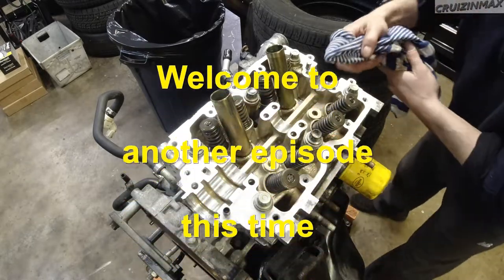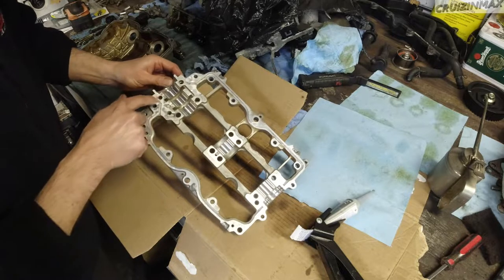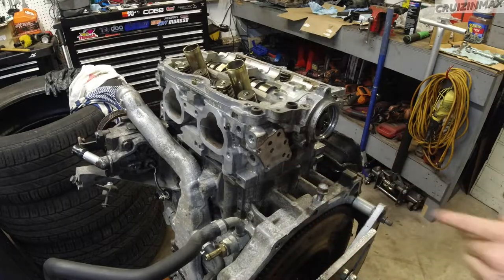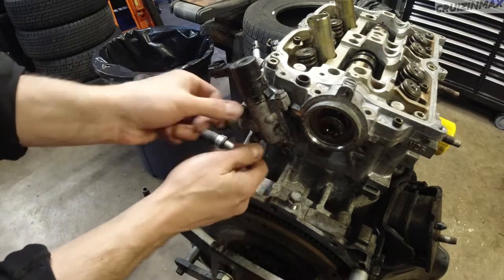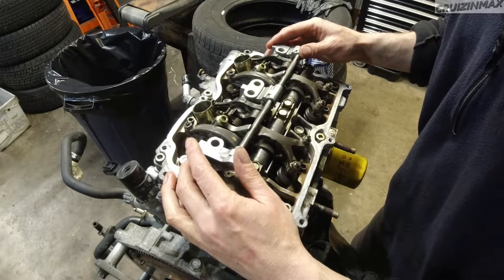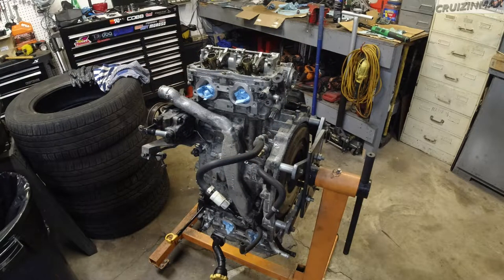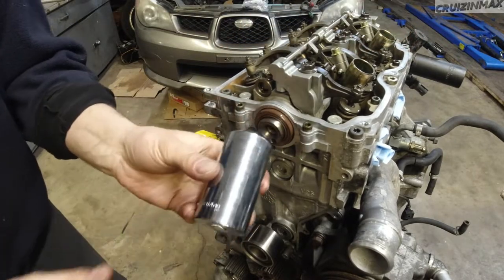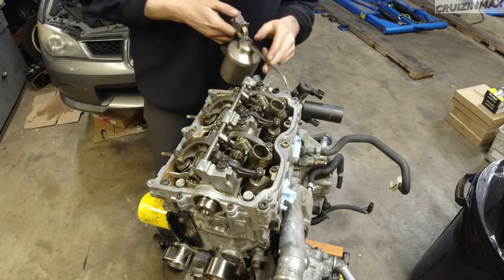Subaru Impreza 2.5L single cam rocker assembly part 7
2006 Subaru Impreza Wagon 2.5L single cam

Rocker assembly with all the torque specifications